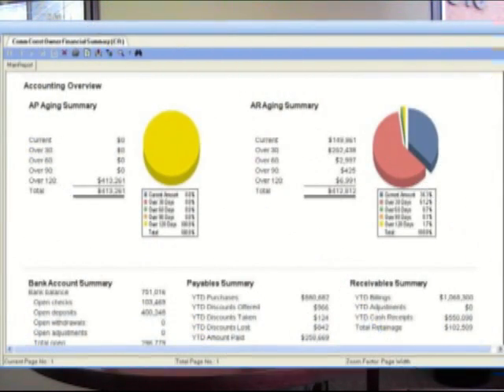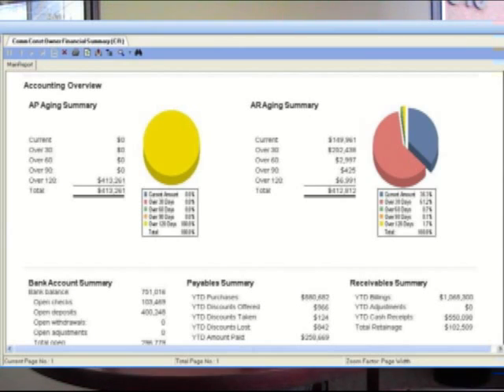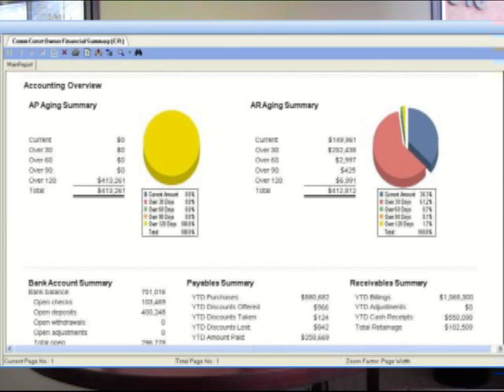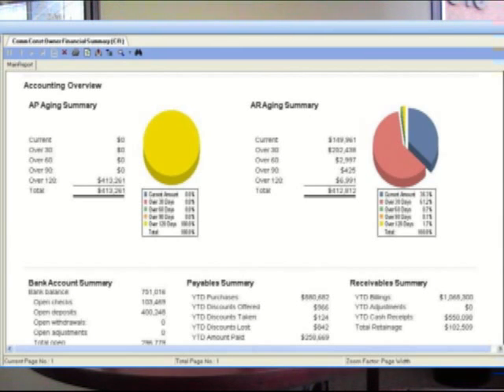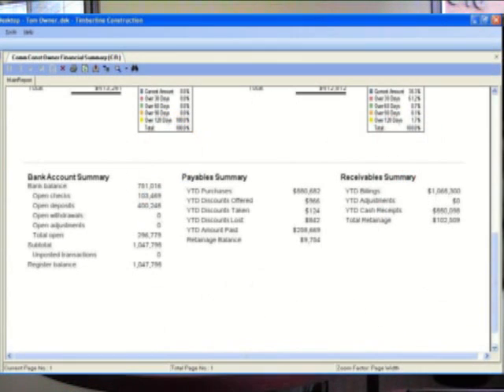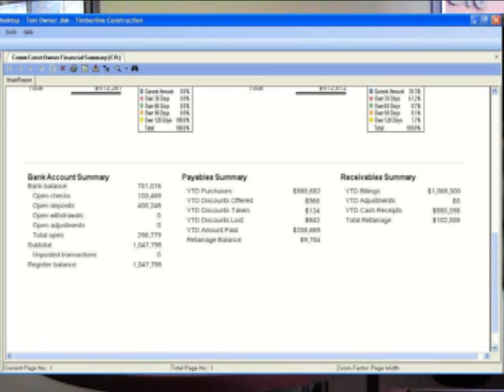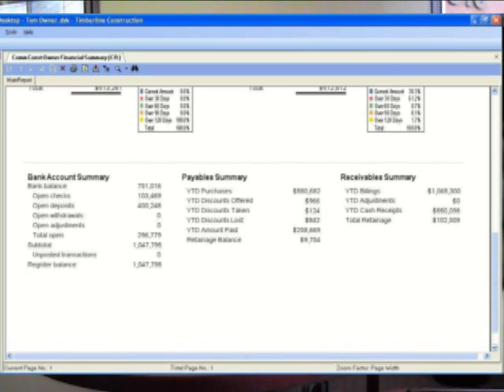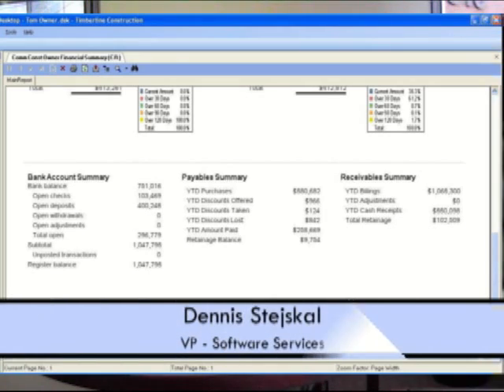Dashboards for Sage Timberline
The Sage Timberline Office Desktop can be configured differently based on the users role.  CEOs would you it as a Business Intelligence Dashboard as discussed in this video from MIS Group.